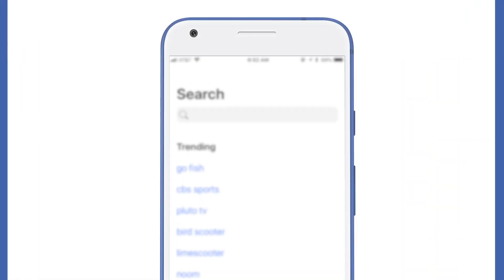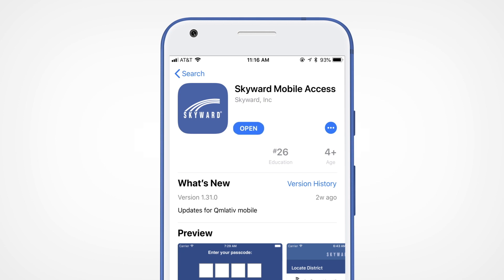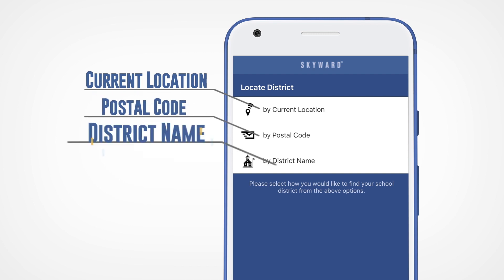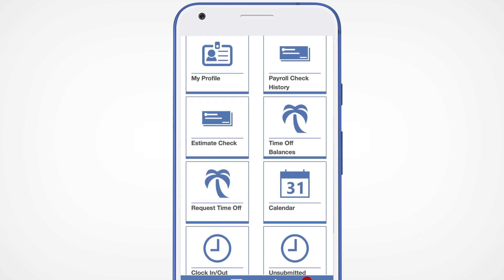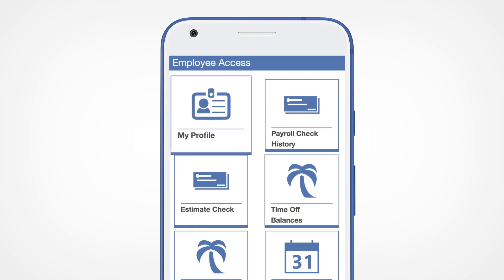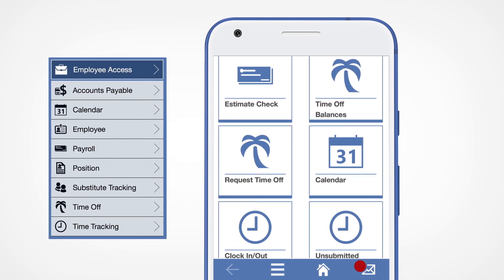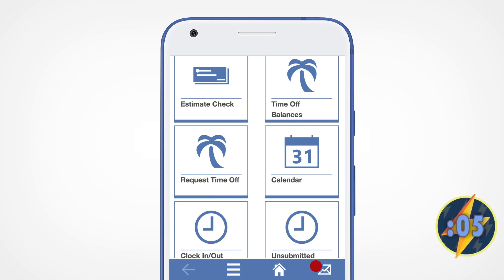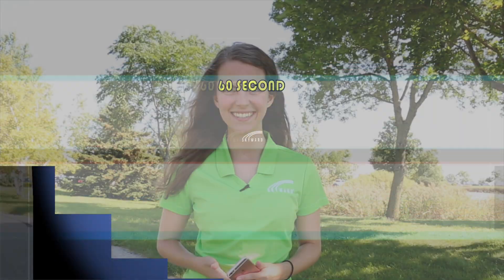Qmlativ Power-Up: Downloading the App (Archive)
You can't use the mobile app if you don't know how to get it on your phone in the first place. Learn how in this 60-Second Power-Up!